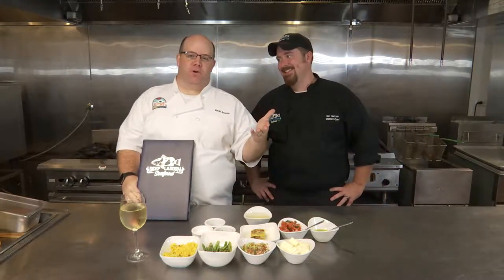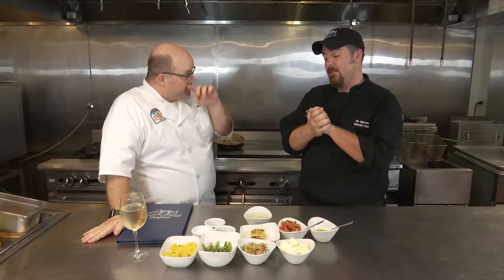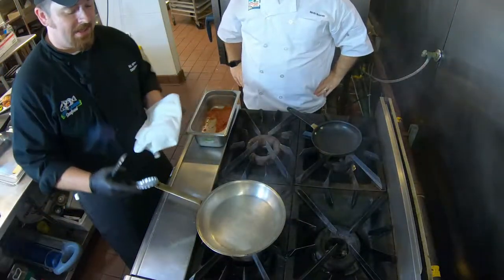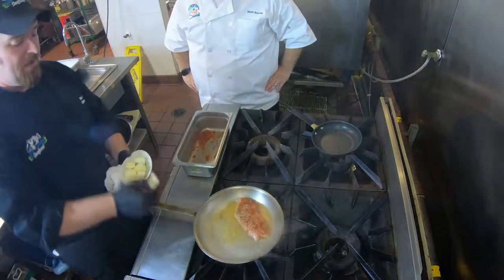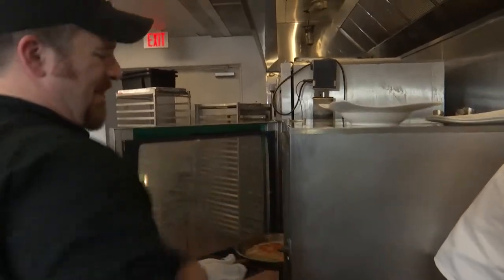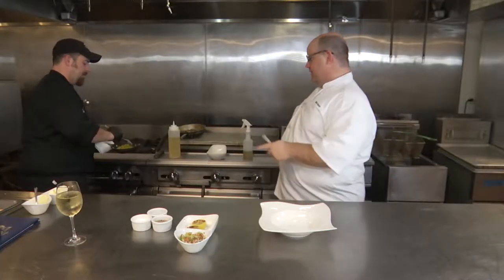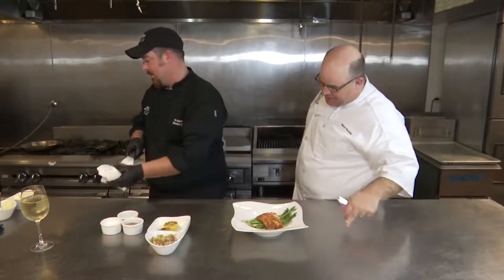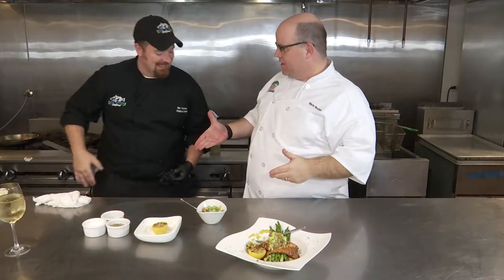Living the Florida Life - In the Kitchen with Deep Lagoon Seafood